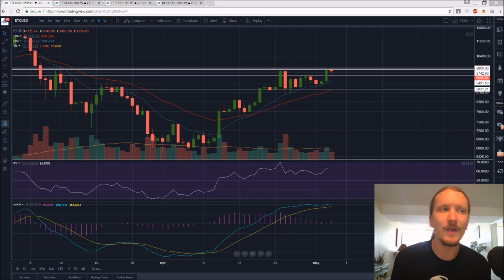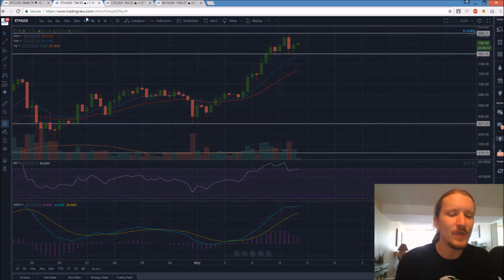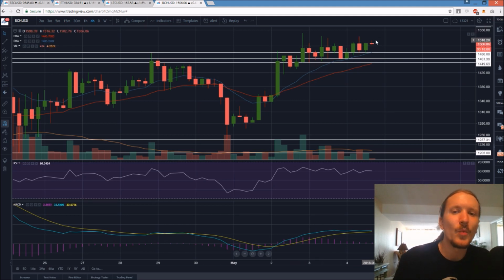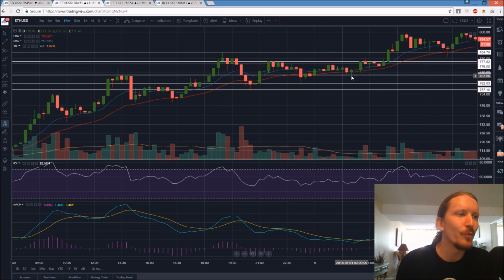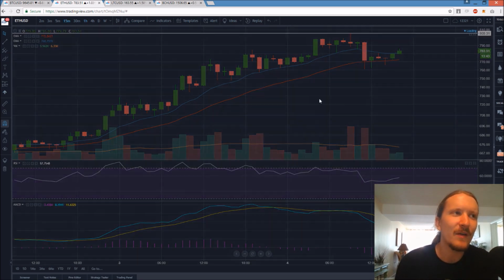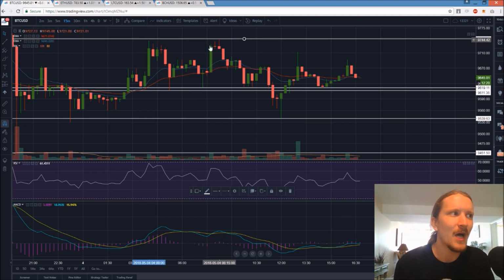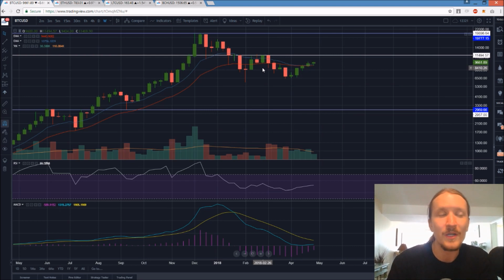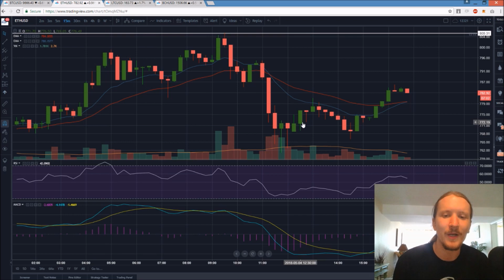Bitcoin Ethereum Litecoin BCH Technical Analysis Chart 5/4/2018 by ChartGuys.com